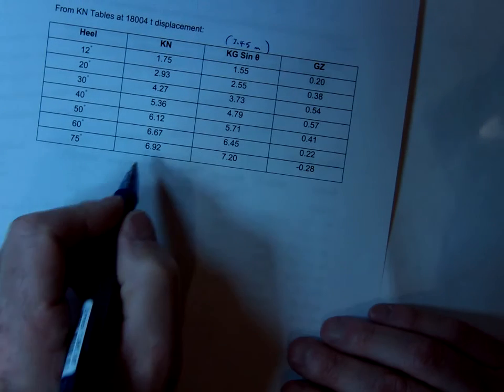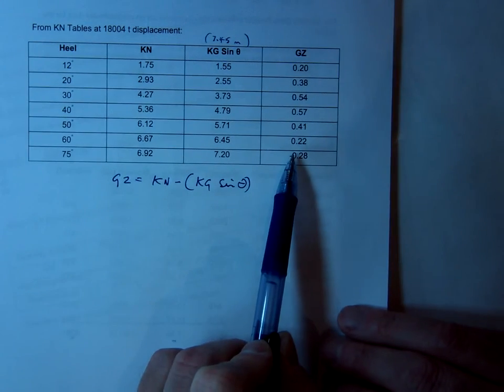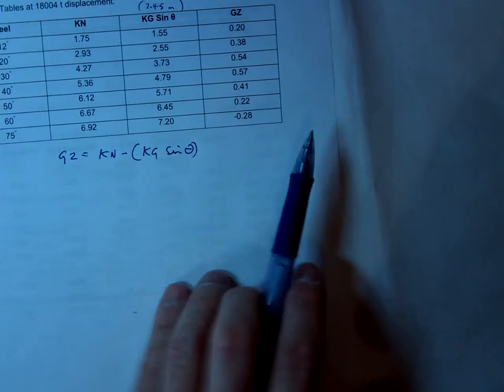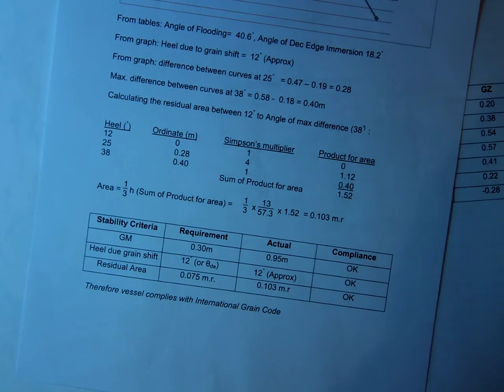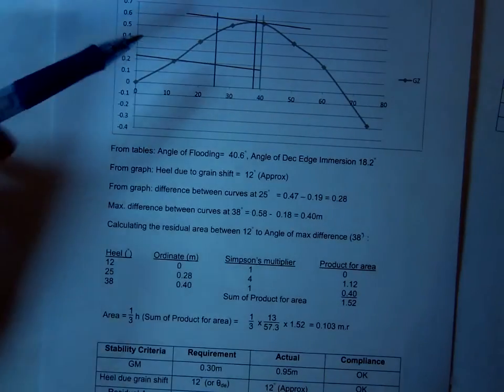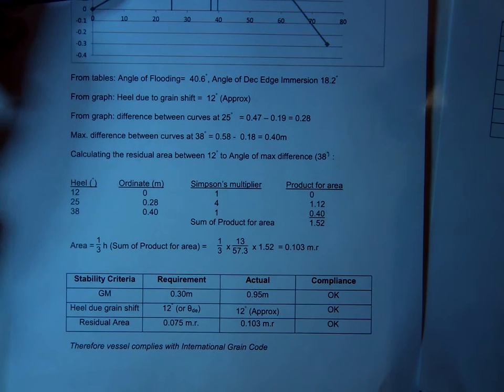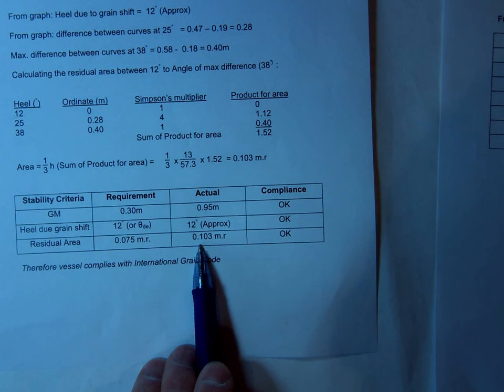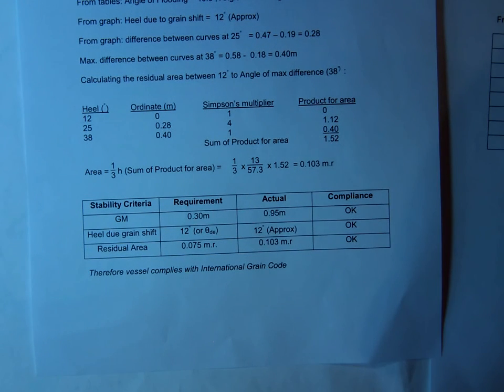Grain Load Line regs